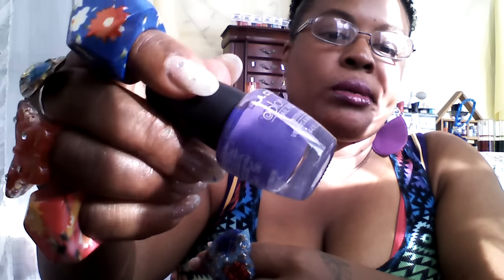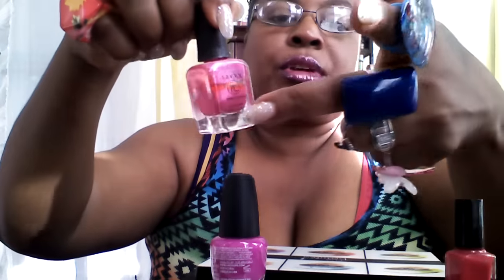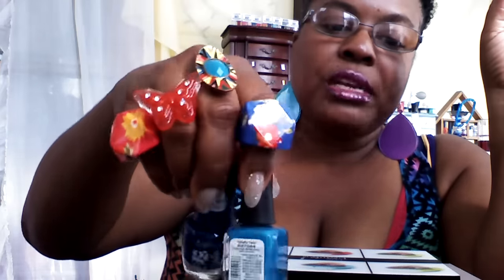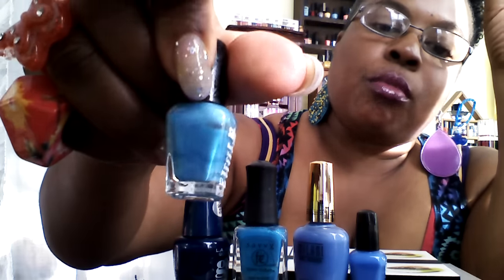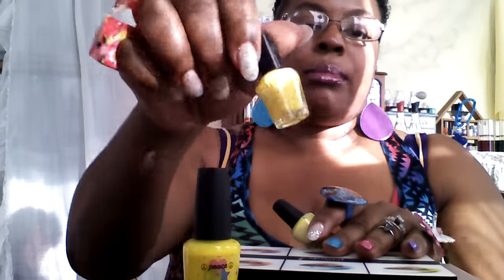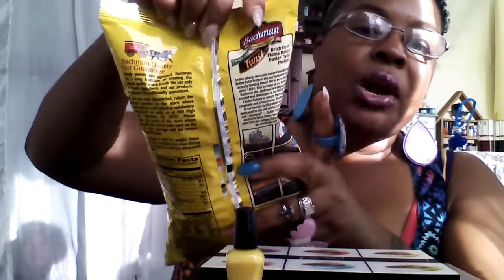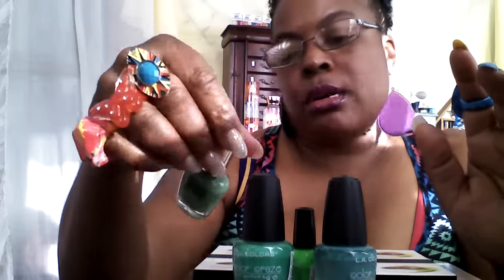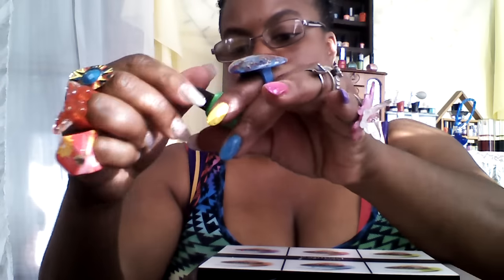ASMR: CHEWING GUM, SUCKING LOLLIPOPS & DOING MY NAILS...JUICY TINGLES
ALL MY YOUTUBE CHANNELS LISTED BELOW

💋💋JUICY TINGLES 💋💋

Demetria Wilson

PERISCOPE

eyesmarriednow

VIDEO TITLE:
ASMR: CHEWING GUM,  SUCKING LOLLIPOPS & DOING MY NAILS...By: JUiCY TINGLES